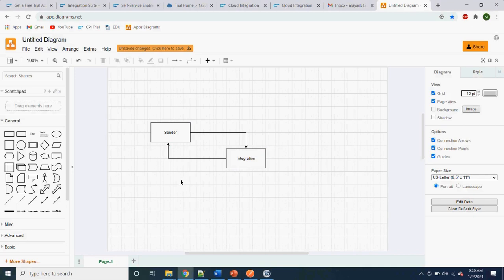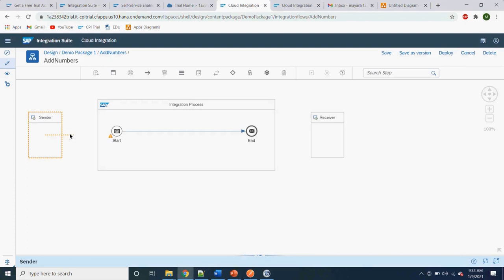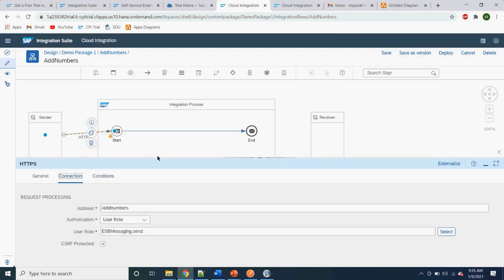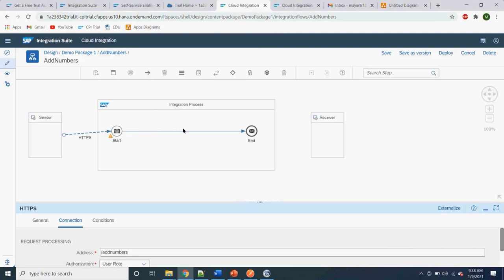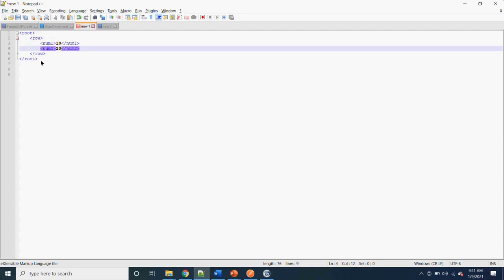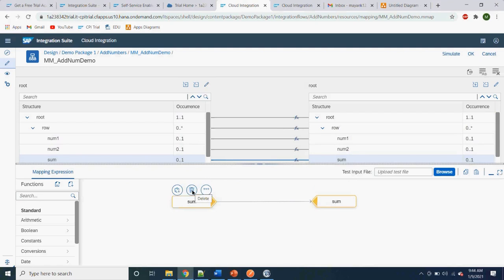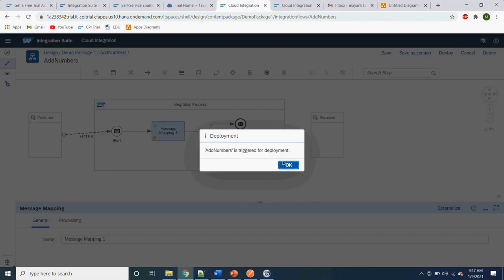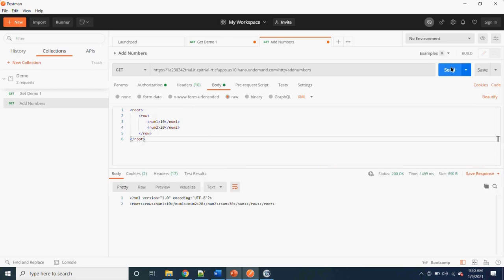Synchronous Interface in SAP CPI | iFlows in CPI | Adding two Numbers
This Video helps to Understand about iFlows in SAP CPI with Simple Example